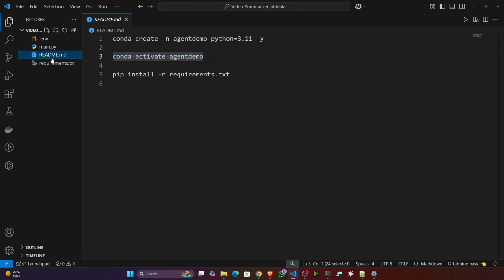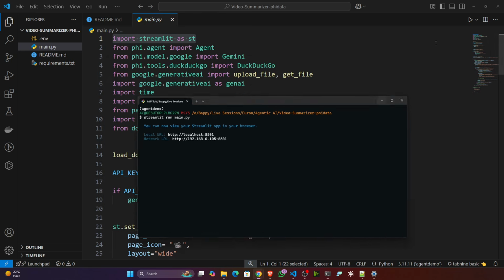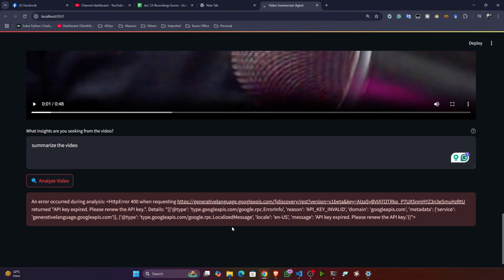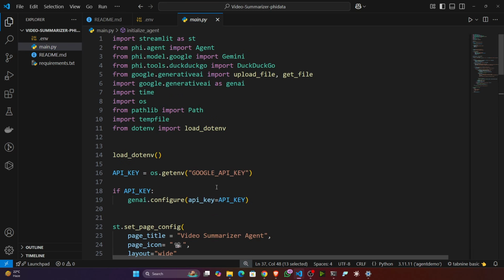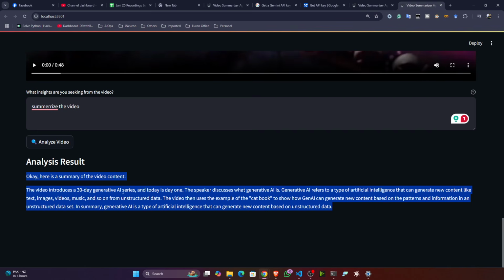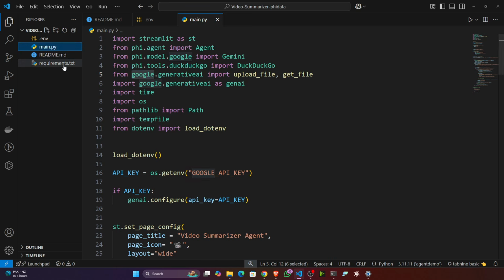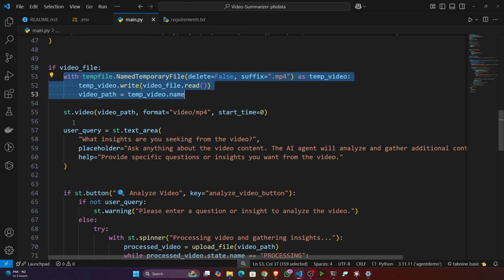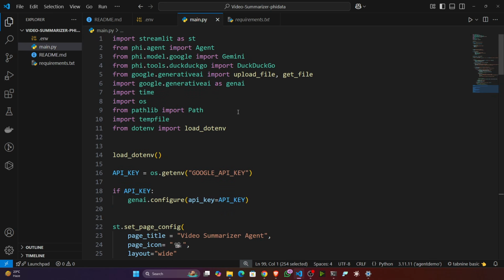Video Summariser Phi-data | Agentic AI Project | Euron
Learn how to build an incredible Video Summariser app with the Google Gini API!

In this hands-on video, you'll discover how to create an application that analyzes video content, generates concise summaries, and even answers user queries about the video—all without needing an OpenAI API key. Perfect for beginners and coding enthusiasts, this video offers step-by-step guidance to master Python fundamentals and explore Google’s powerful Gini 2.0 model.

What you’ll learn:
- Setting up your Python environment and installing dependencies.
- Using the Google Gini API to process video, image, and text data.
- Creating a user-friendly interface with Streamlit for video uploads and queries.
- Deploying advanced AI features like video summarization and interactive Q&A.

- Perfect for beginners seeking to kickstart their programming journey.
- A practical, comprehensive guide to building a real-world AI application.
- No prior experience with Gini API required—just follow along and code!

Hit play and code along to bring your ideas to life! Let’s build something amazing together!

CHAPTERS:
00:00 - Implementing Video Summarizer Agent
00:50 - Setting Up the Project
02:15 - Demo of the App
05:20 - Code Walkthrough